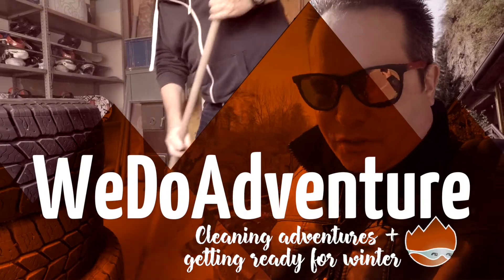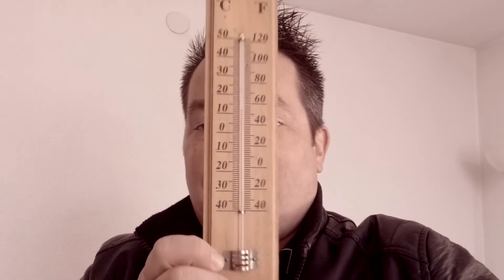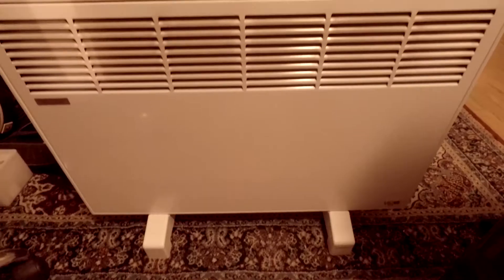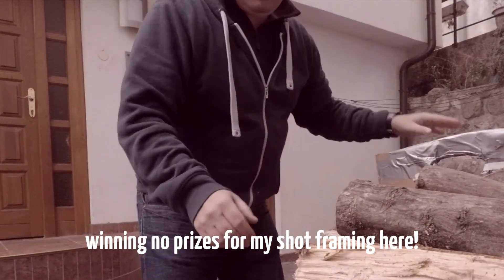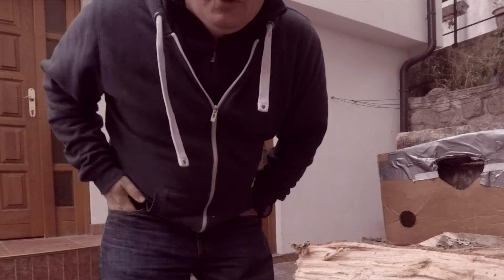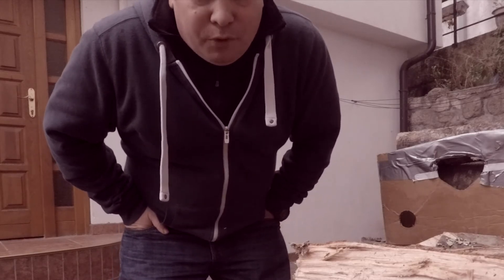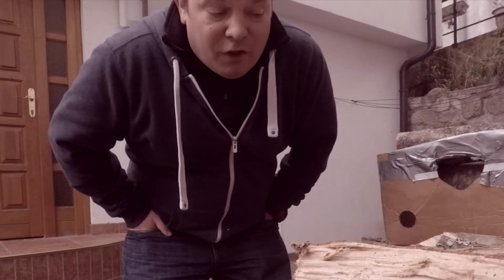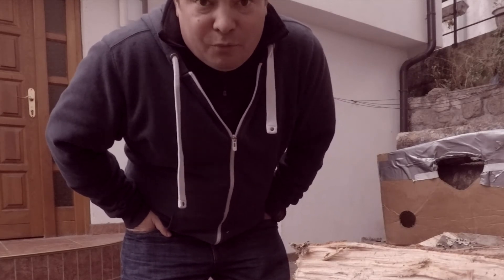Cleaning adventures + getting ready for winter | VLOG 71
Welcome to our weekly vlog. This week: Matt gives you a quick overview on what we're up to in Jajce at the moment and a little insight into preparations for winter.

We are Matt & Rowan; volunteers with UK-based charity Novi Most, pioneering youth work in Bosnia and Herzegovina.